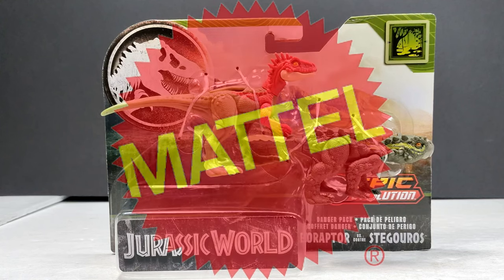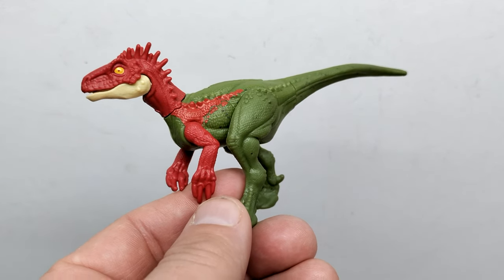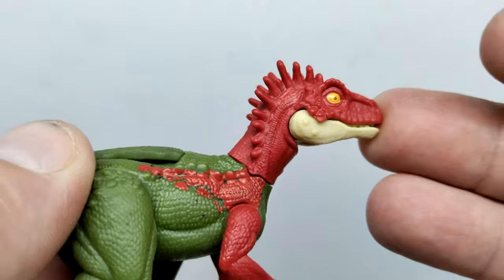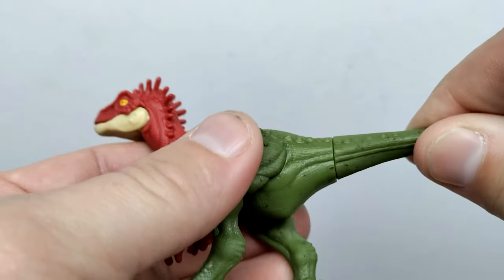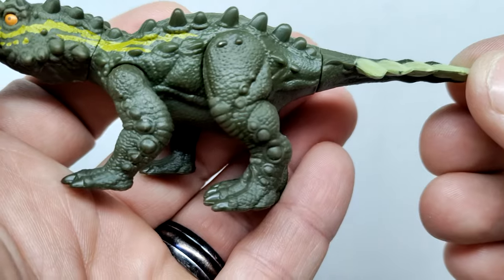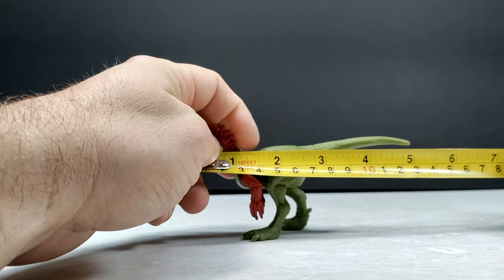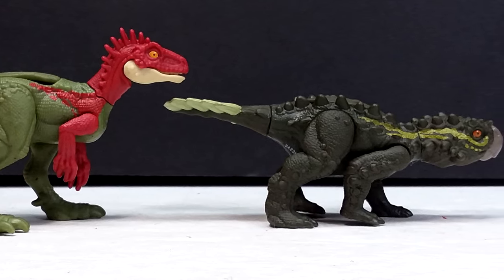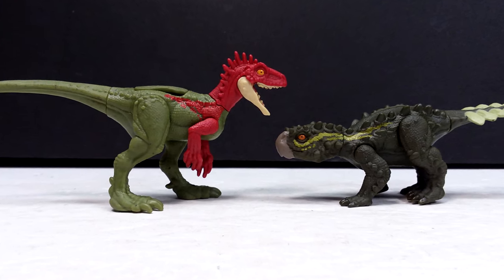2023 Mattel Jurassic World Epic Evolution Danger Pack Eoraptor vs Stegouros Review!!!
Today we're checking out another brand new Mattel Jurassic World Epic Evolution Danger Pack release as we have our first ever two Pack featuring the Eoraptor vs Stegouros!!!